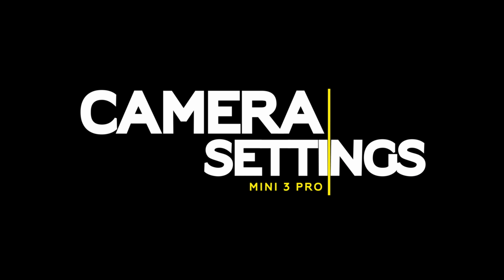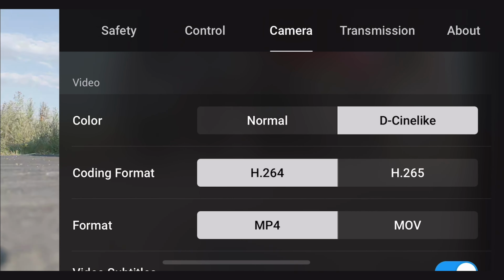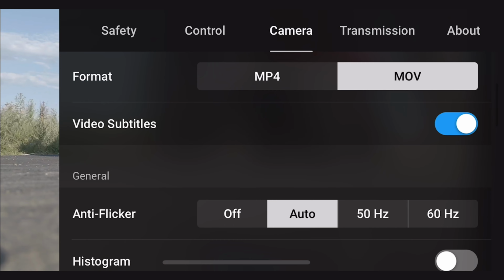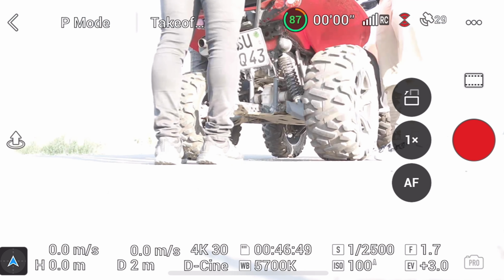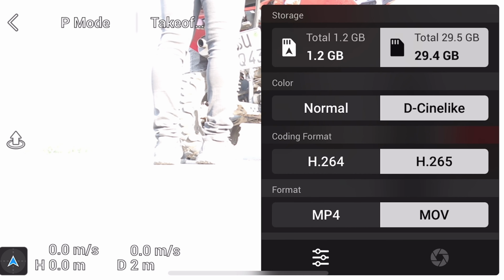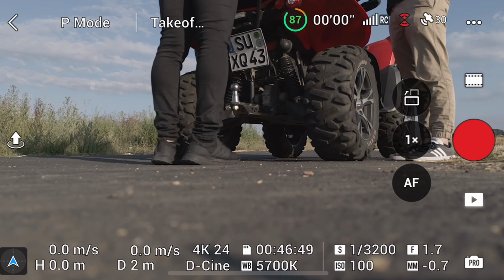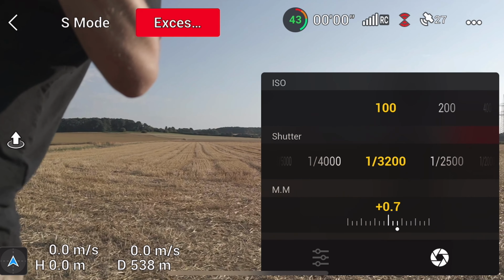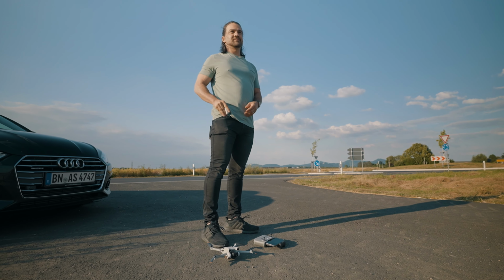ND Filters - A Must have accessory for Cinematic drone video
This video talks about the importance of using ND filters for your Drones, specially for your DJI Mini 3 Pro. Since the Mini 3 pro was released, they have made a several accessories for the mini 3 pro. But in my opinion ND Filters are the most important of them all to help you achieve cinematic drone footage.

FREEWELL Bright day polarised ND filter
FREEWELL All day ND Filters

Gear Used ⬇⬇⬇⬇⬇⬇⬇

My Baby / Best Camera I own
My Vlogging Camera (Amazon)
My Go to Lens (Amazon)
My Second Go to Lens (Amazon)
My Cinematic Lens (Amazon)
My Photography Gloves (Amazon)
My Vlogging Minipod (Amazon)
My best Video Light (Amazon)
MY PHONE (Amazon)
My iPhone Gimbal (Amazon)
My iPhone Silicone See through CASE
My Vlogging Microphone (Amazon)
My Variable ND Filter (Amazon)
My Studio LED Light (Amazon)
Best Tiny LED Light (Amazon)
SSD Hard Drive (Amazon)